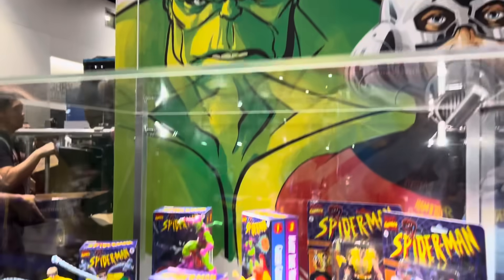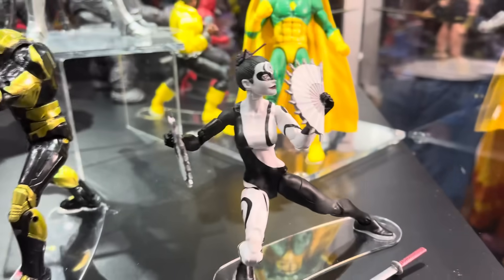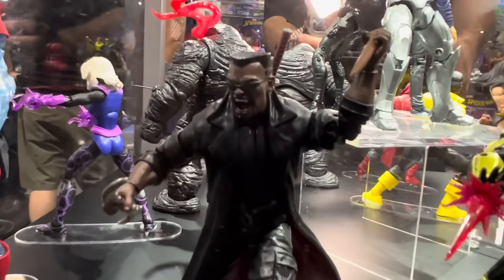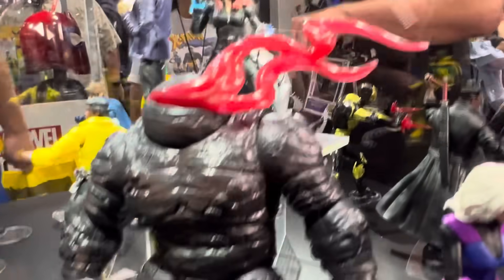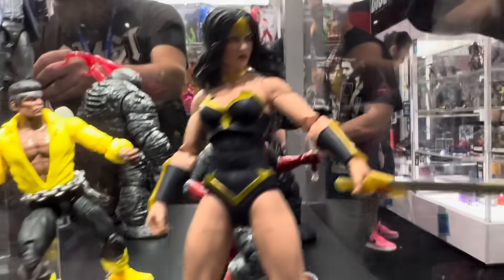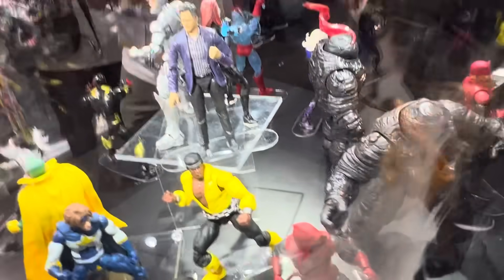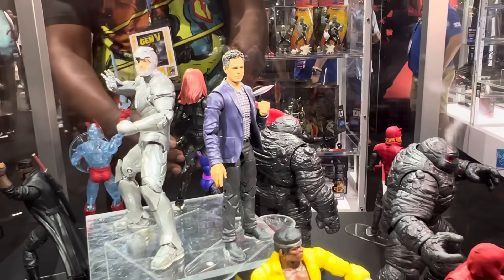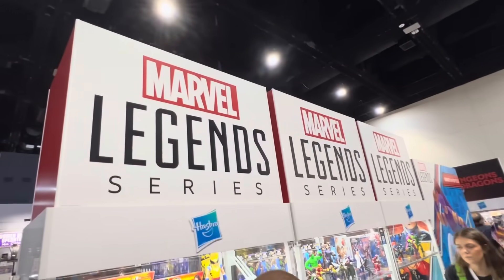NEW Marvel Legends at SDCC 2023